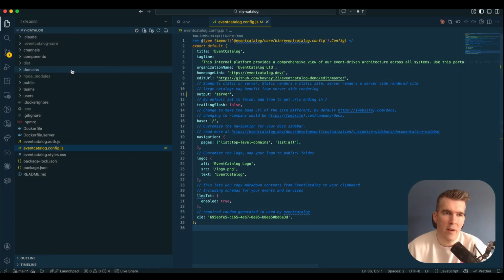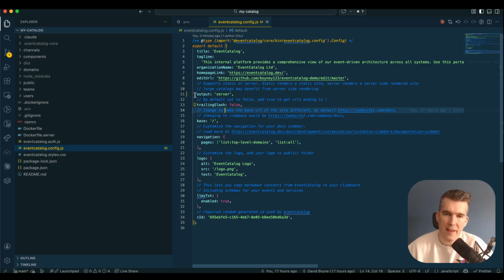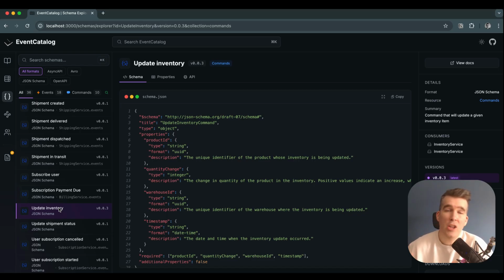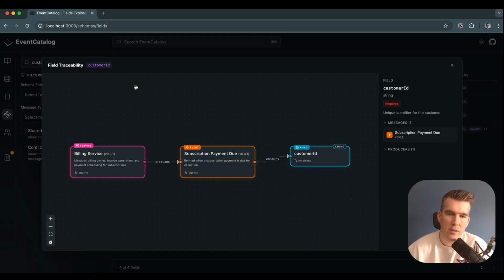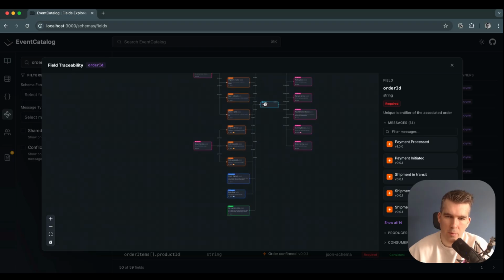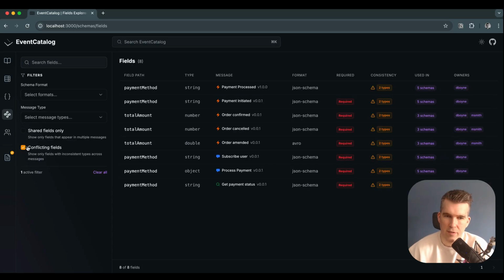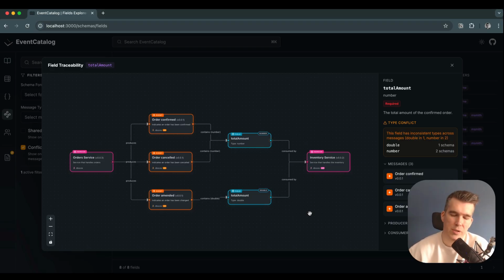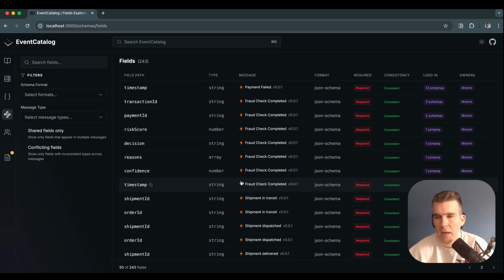How to Search Schema Fields Across Your EventCatalog (Tutorial)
Learn how to search and visualize schema fields across all your message schemas in EventCatalog. This tutorial walks you through setting up schema field indexing so you can find common properties, spot conflicting field types, and trace fields across your event-driven architecture.

In this video, you'll learn how to enable SSR mode in EventCatalog to power the schema fields feature. Once enabled, EventCatalog indexes every field from your Protobuf, JSON Schema, and Avro definitions — letting you search across your entire catalog instantly. You'll see how to find where fields like customer ID or order ID appear across services, visualize which services produce and consume events containing those fields, and detect schema conflicts (like a field typed as number in one event and double in another).

By the end, you'll have a working schema field index that helps you govern and understand your architecture at the field level.

0:00 - Introduction
0:24 - Enabling SSR Mode in EventCatalog
1:04 - Navigating Schema Fields in the UI
1:18 - How Field Indexing Works (Protobuf, JSON Schema, Avro)
1:50 - Searching Fields Across Your Catalog
2:05 - Visualizing Field Usage Across Services
2:18 - Exploring Order ID Across the Architecture
3:04 - Detecting Conflicting Field Types
3:48 - Filtering by Schema Type and Message Type
3:57 - Recap and Hosting in SSR Mode